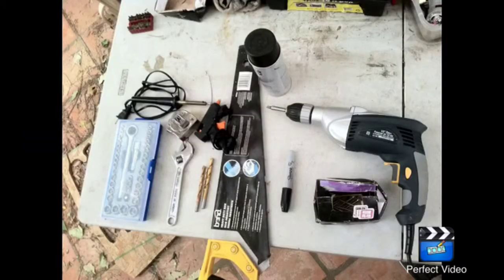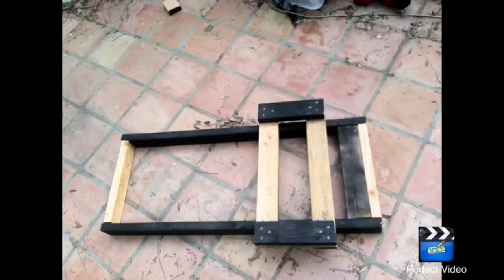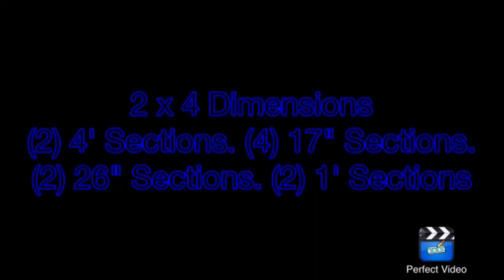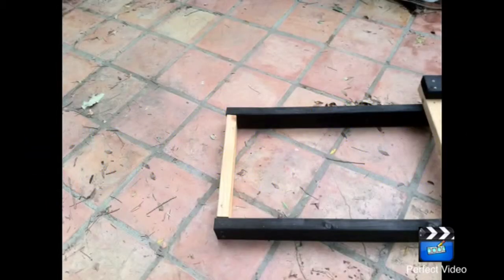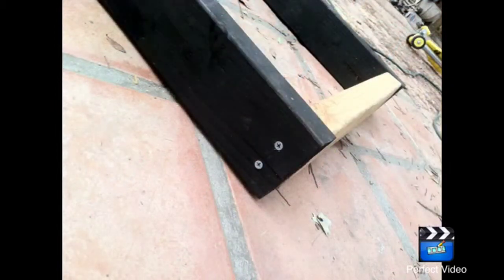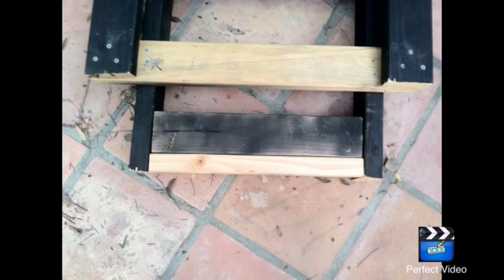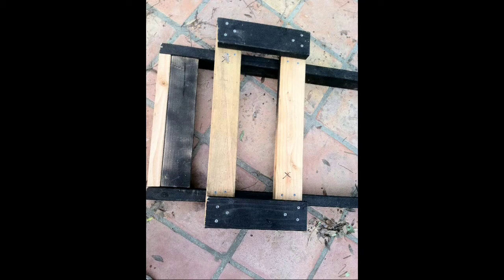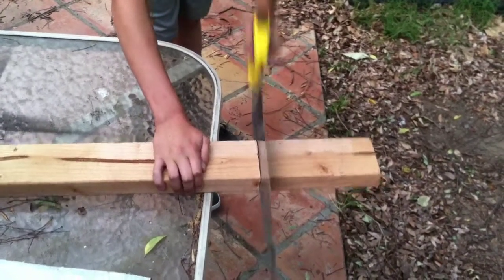How To Build an Electric Go Kart Part 1: The Frame